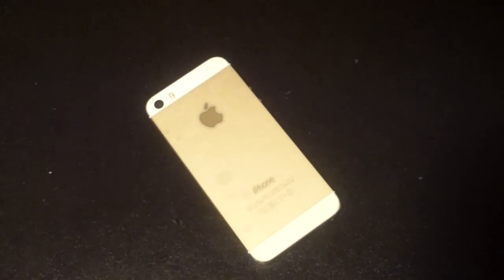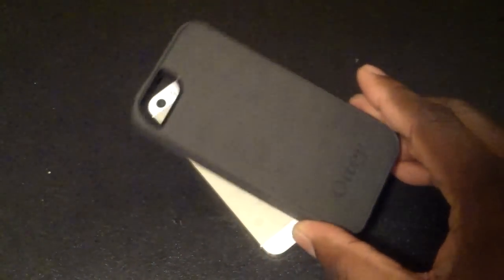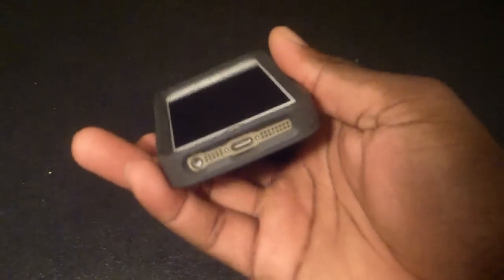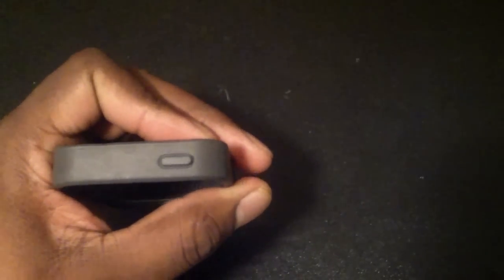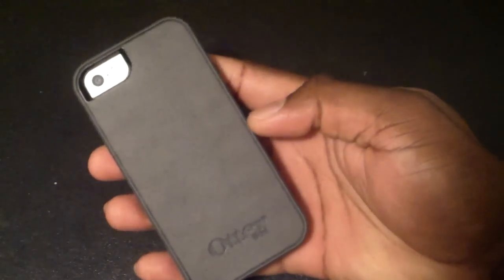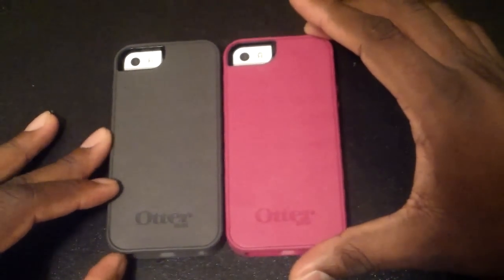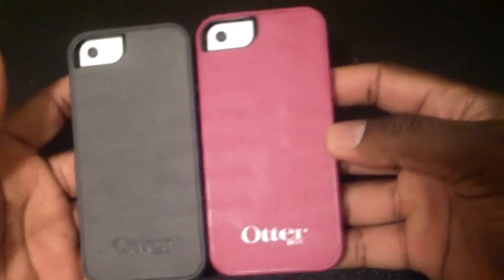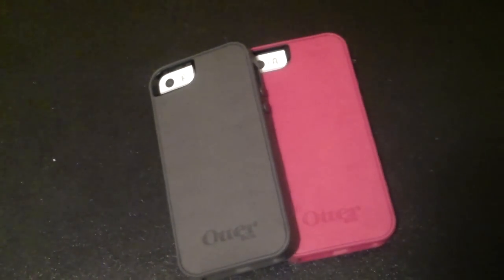(NOW $9.99) iPhone 5/5s (Otterbox) Prefix Double pack $34.99 at Wal-Mart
I'm a techy on the side, with lots of toys to play with. I buy nearly every device that hits the market, so that you can have a REAL review.  Join me, in my quest to be one of the best reviewers you will ever know.